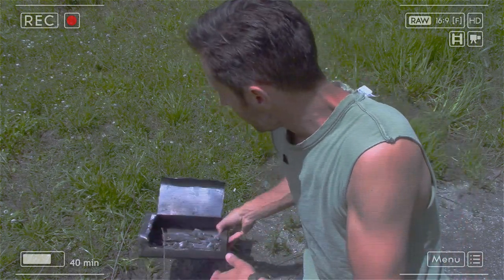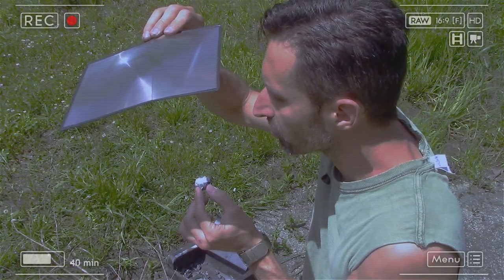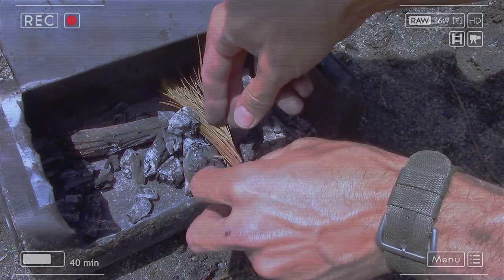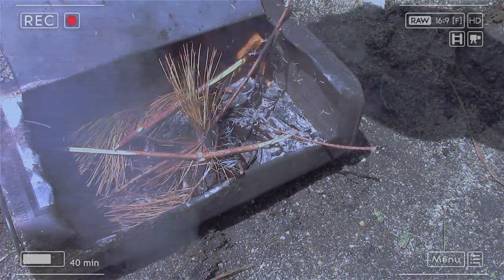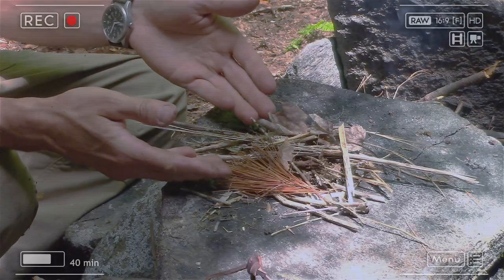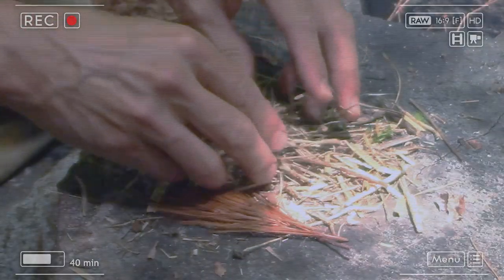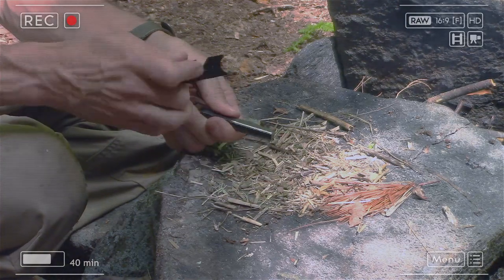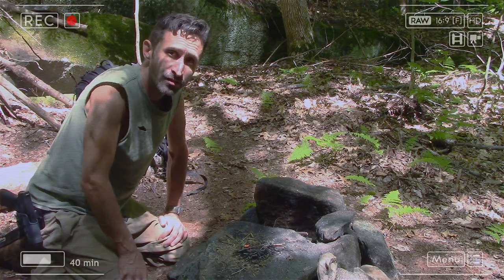Alien Invasion Season 2: Day X+5 (Praxis Prepper Video Diary)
If aliens invaded Earth, what would you do? How would you survive? The series is filmed as brief video diaries with prepping lessons and ideas embedded throughout.

Get the gear used in this episode here:
FERRO ROD
FRESNEL LENS